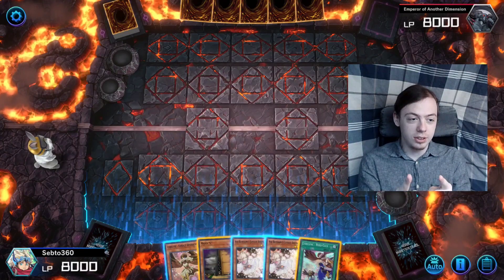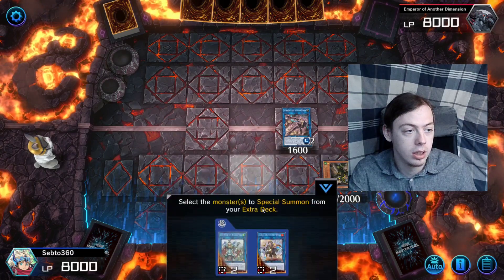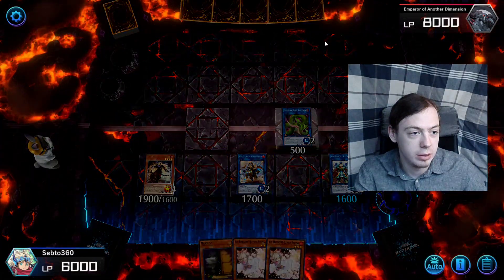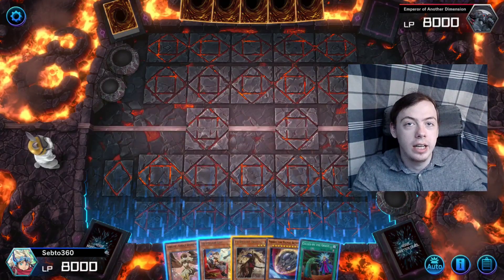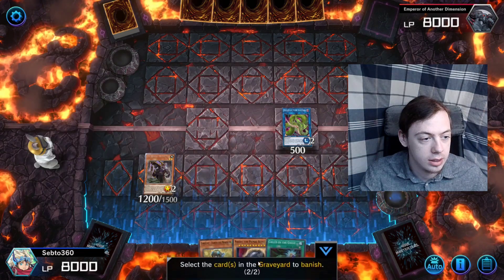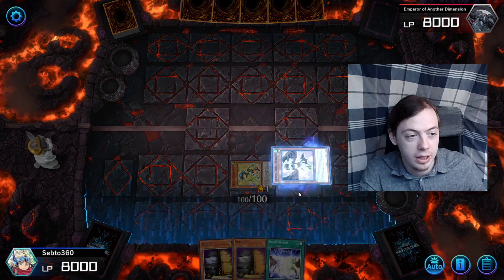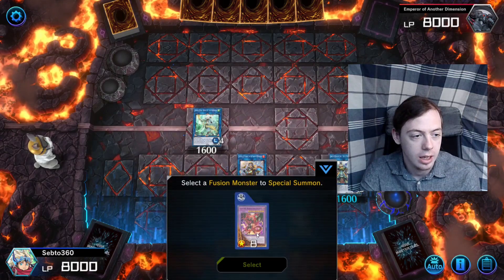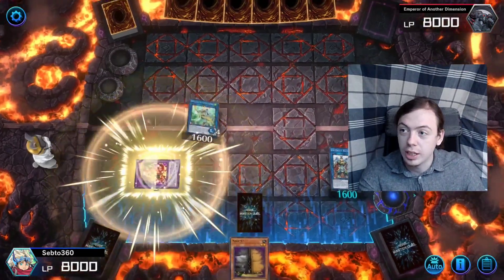NEW COMBOS for TRI-BRIGADE LYRILUSC with DPE - Master Duel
With the new update, we saw a lot of new powerful cards. Most importantly out of these cards however is Destroyer Phoenix Enforcer, the new Destiny HERO boss monster. With DPE, you are able to recreate a stronger version of Tri-Brigade that can consistently end on Revolt and Destroyer Phoenix Enforcer together.